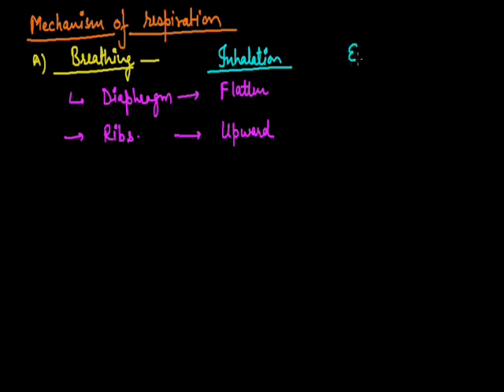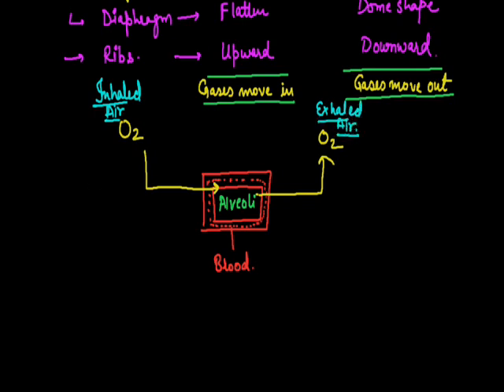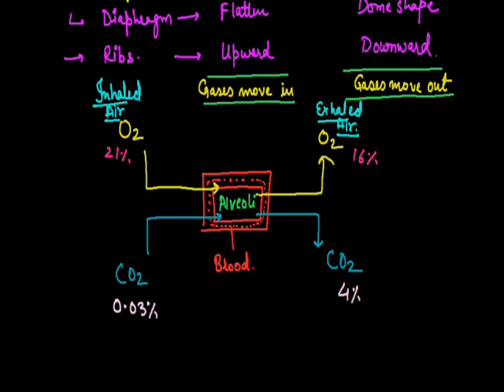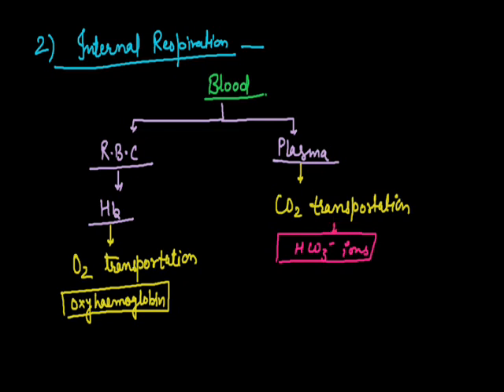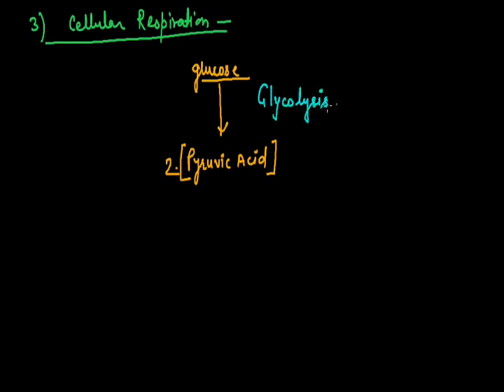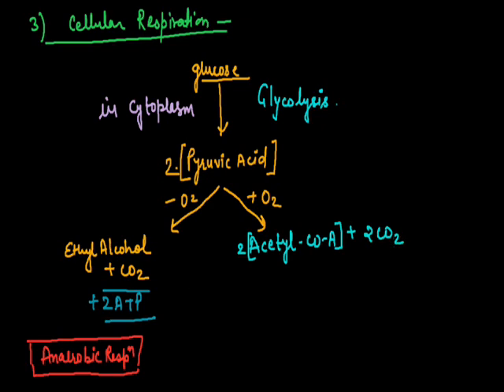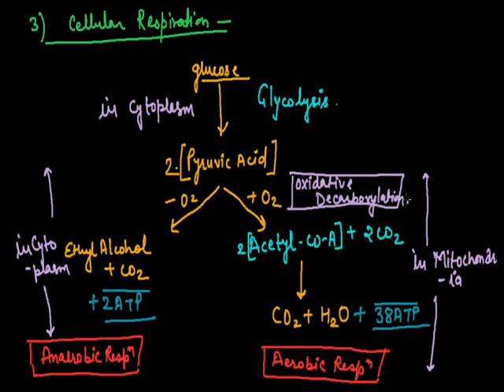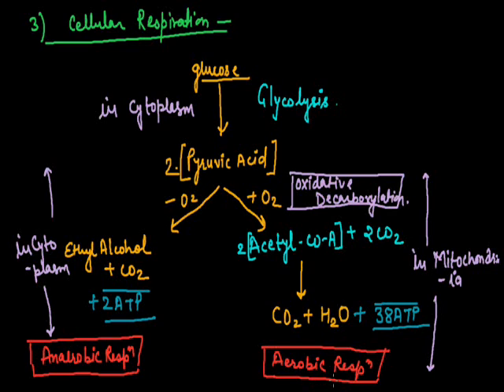Respiration 003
Respiration in animals; mechanism of respiration grade vii